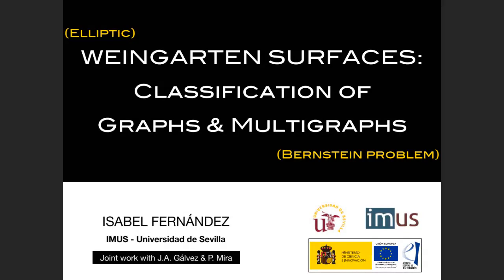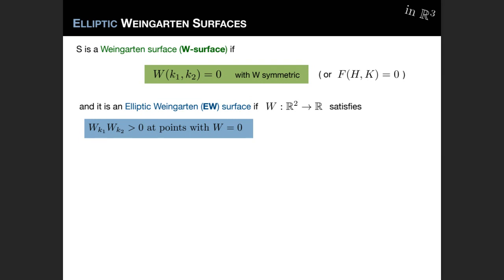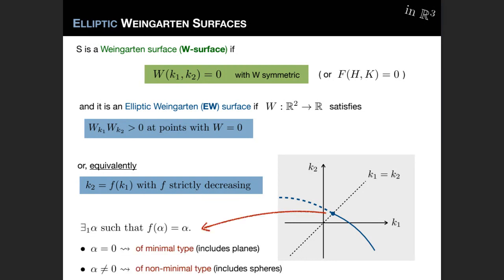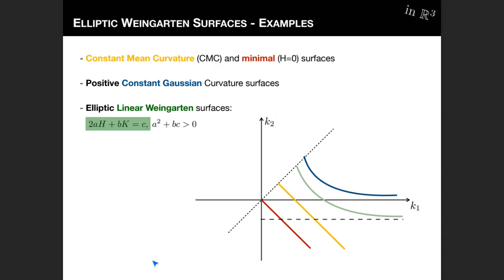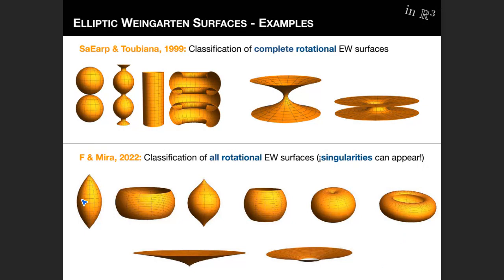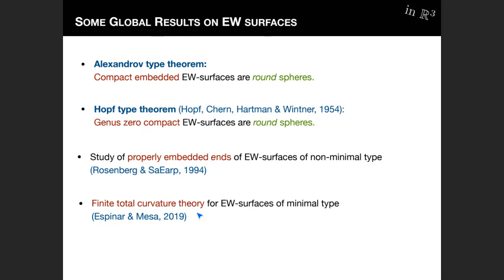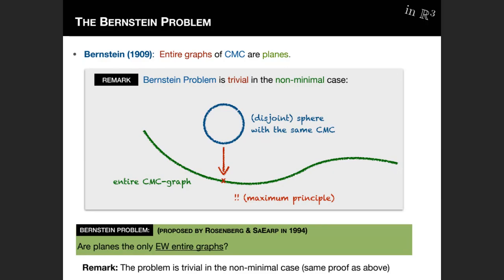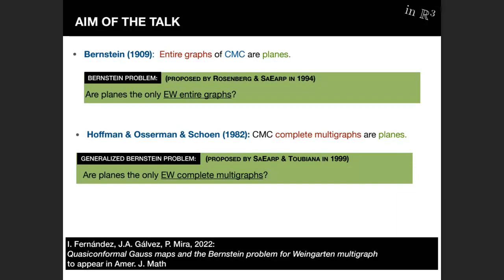S02T03 Isabel Fernandez 01